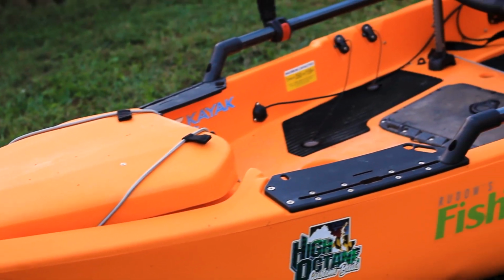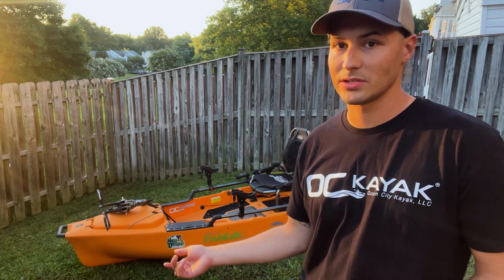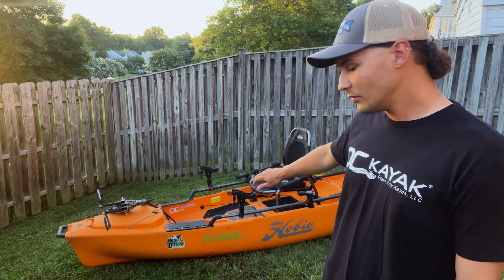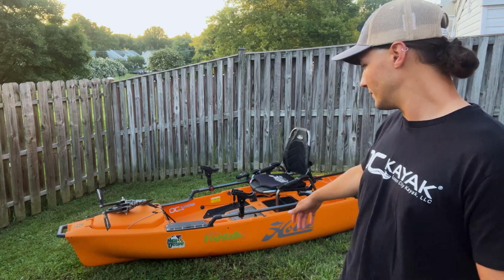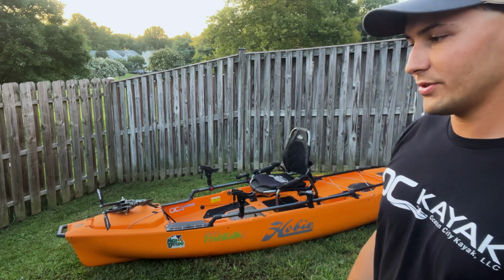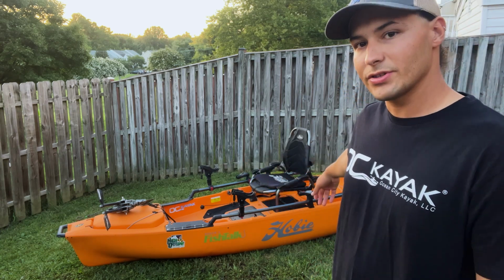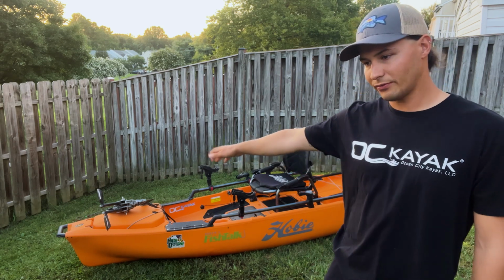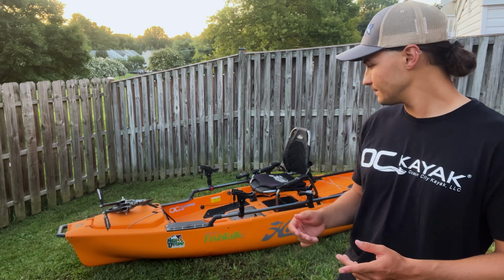WATCH THIS Before Buying a Hobie Pro Angler!!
A full breakdown of the Hobie Pro Angler 12 Mirage 180! This kayak is a fishing machine and after close to a year of use, I decided to go over the boat and it’s features.

Check out OC Kayak to find this kayak and others with excellent customer service: